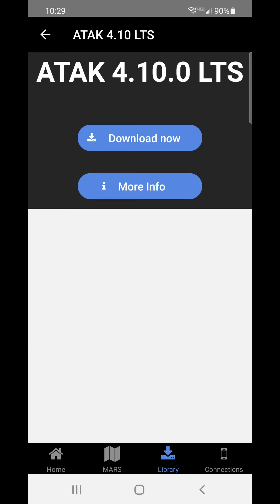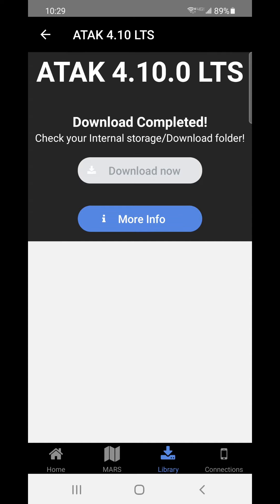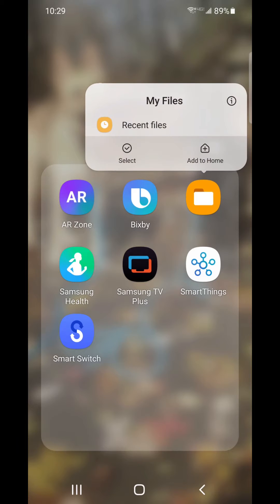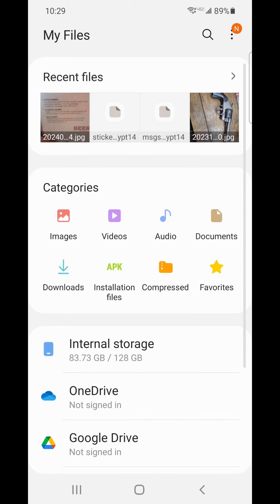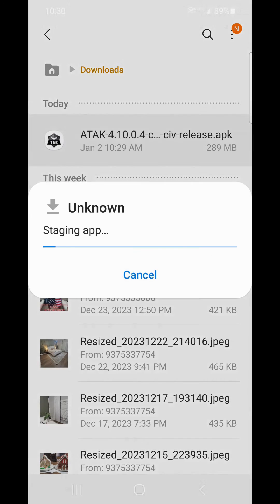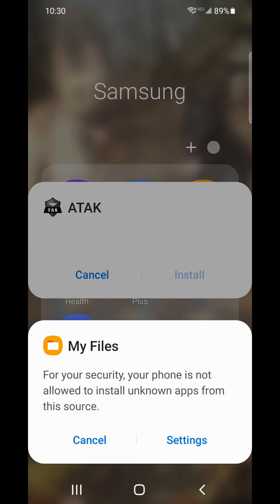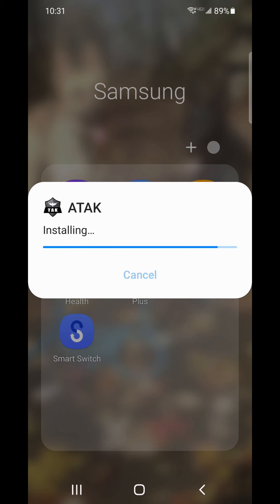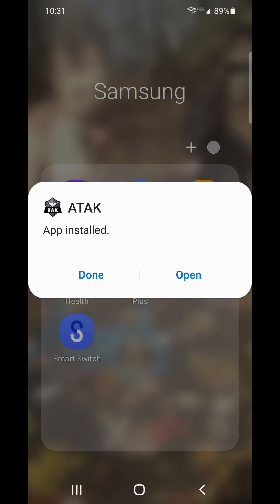How to get the latest FULL version of ATAK via TAK Stack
This short video walks you through the steps to download the latest version of ATAK to your Android device via TAK Stack, available now in the Play Store.